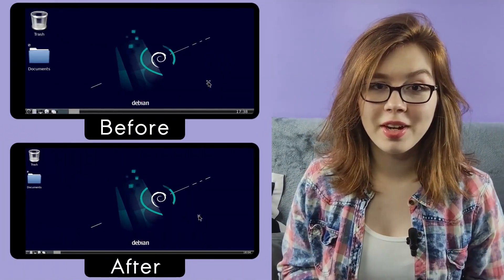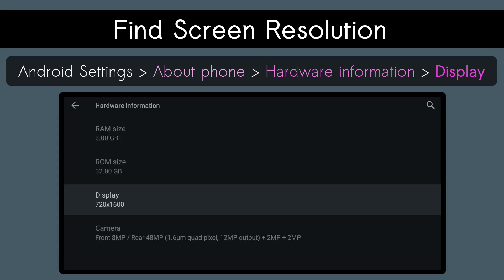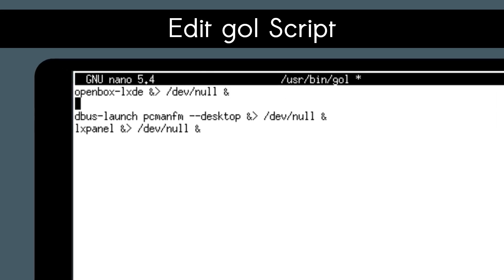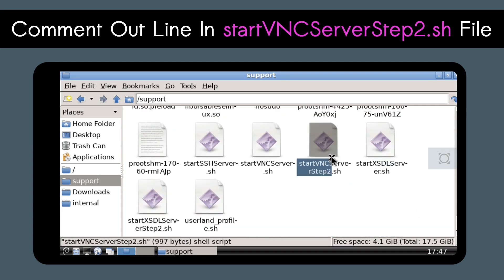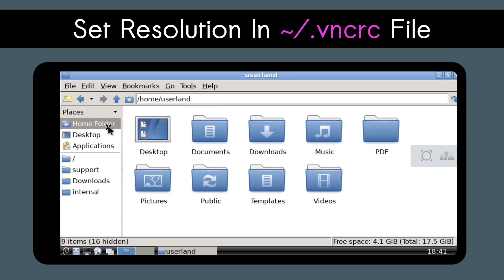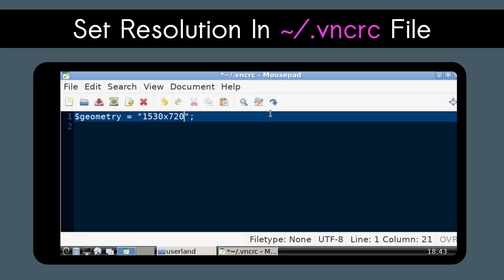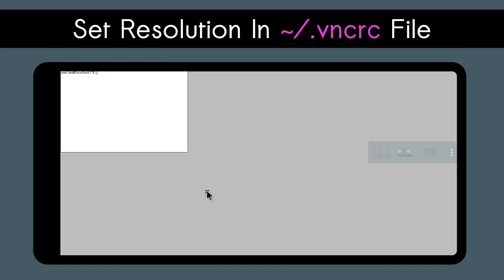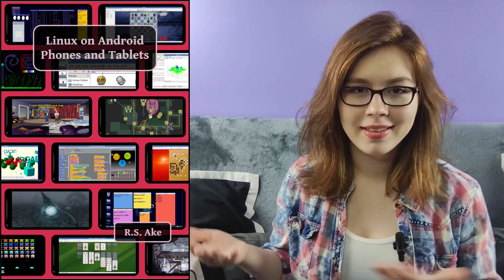Fix UserLAnd Resolution For Linux On Android - RESOLVED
Recently in July 2023, a UserLAnd update resulted in considerable resolution lost for Linux on Android. This video covers how to get full resolution back in Linux. This issue has been resolved, however this video is useful if you wish to control the resolution.

Linux on Android Phones and Tablets (Companion Book)
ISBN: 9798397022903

Chapters:

0:00 Intro
0:19 UserLAnd Update
0:27 Fix Resolution Summary
0:43 Confirm Resolution Loss
1:24 Edit gol Script
2:10 Edit startVNCServerStep2.sh
3:30 Set Resolution In ~/.vncrc
5:34 Get Rid Of Status Bar
6:13 Companion Book
6:22 Outro

Enjoy the desktop!!